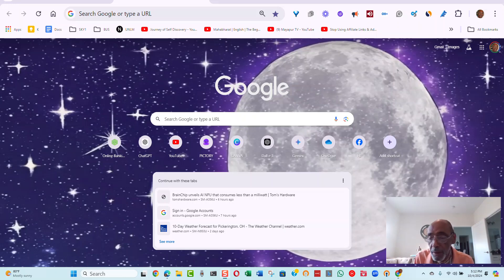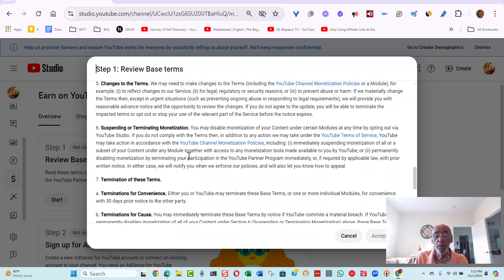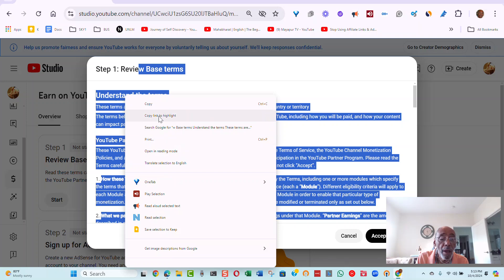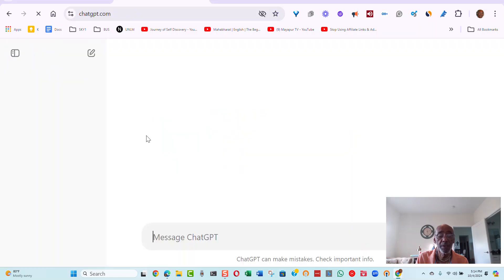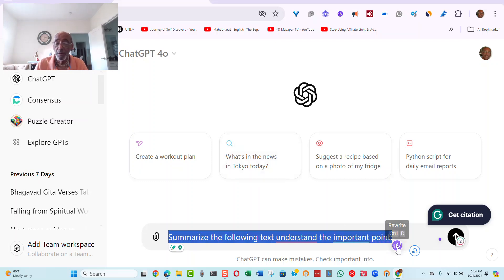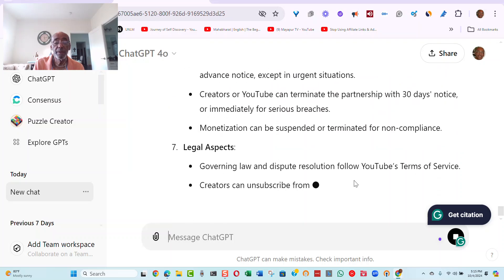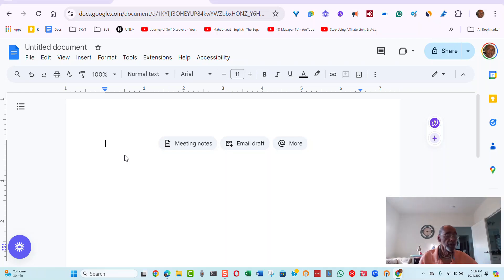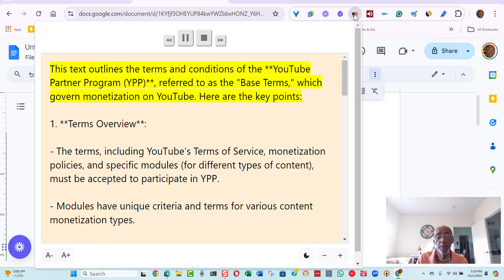How to Analyze and Summarize privacy policies and terms and conditions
video summarizing policies and terms and conditions